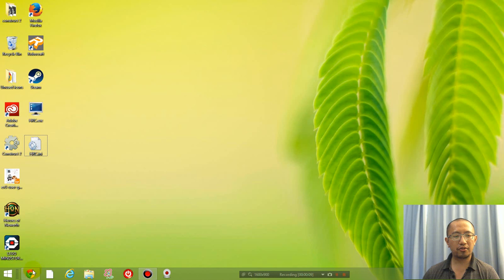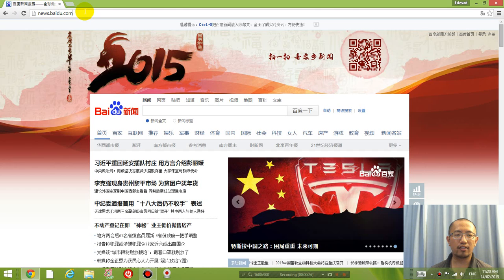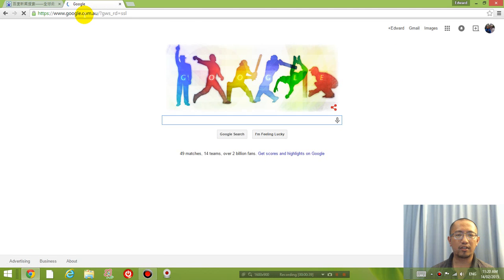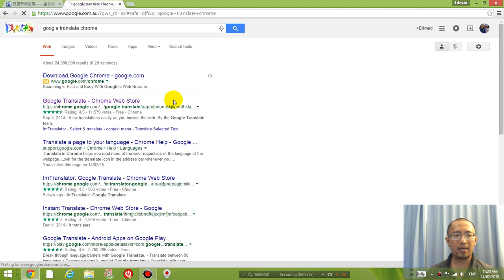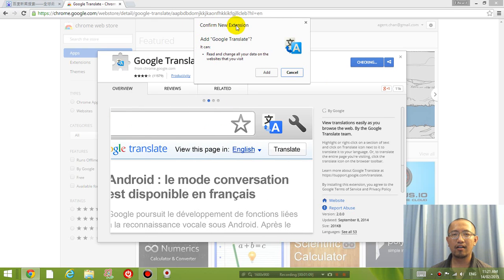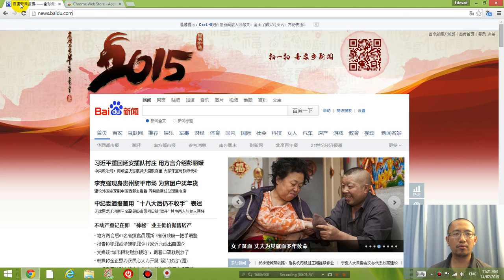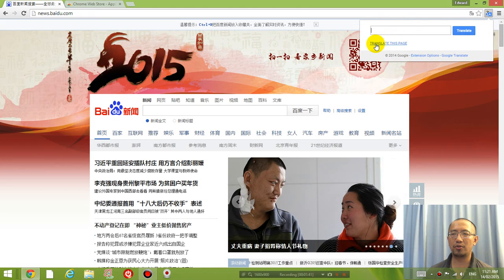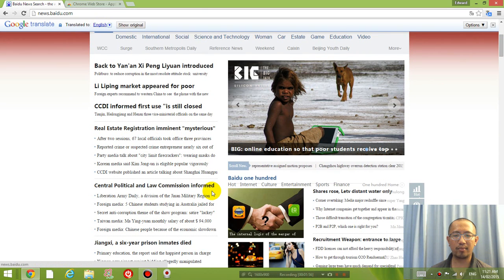How to translate a whole Chinese webpage to English in 2 seconds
In this video I show you guys how to use a Google chrome extension to translate webpages from Chinese into English.